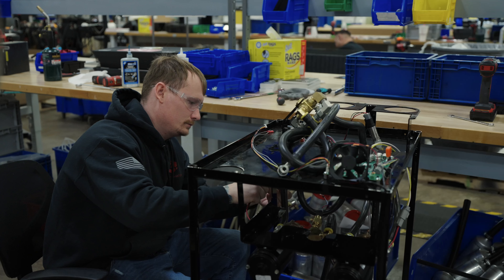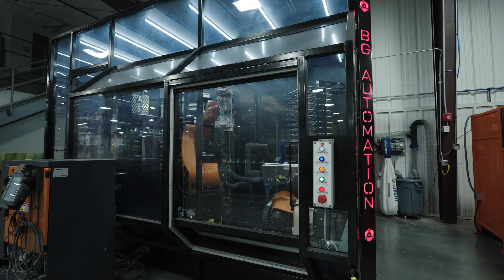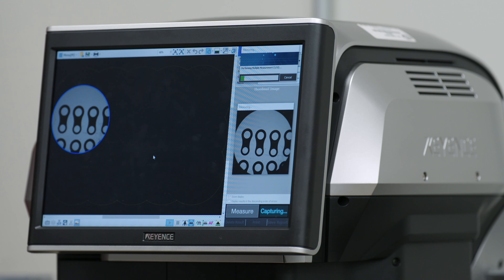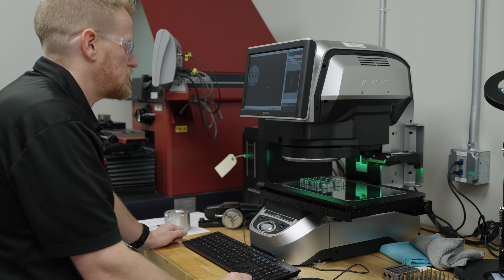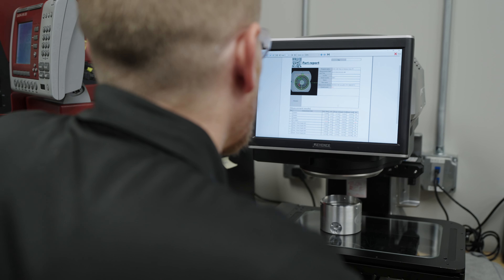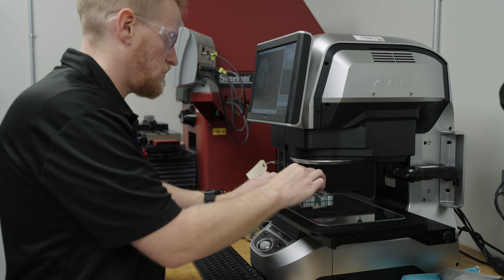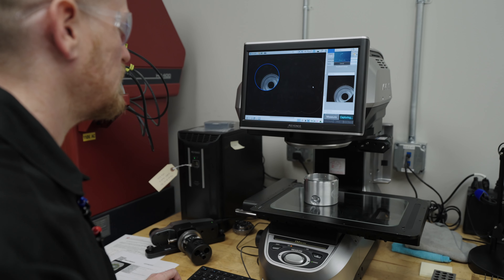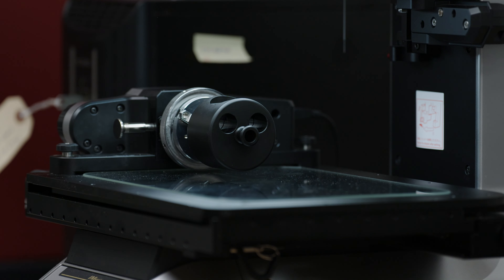Finding Success: Keyence IM-8000 - BG Automation Testimonial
Discover how BG Automation in Derby, KS utilizes the KEYENCE IM-8030T Instant Measurement System to make part inspection faster and easier than ever before. With the rotary unit, they can easily take 360 degree measurements on cylinders and threads, and the height probe allows them to push their inspection into the 3rd dimension. With an easy-to-use interface, anyone can be an inspector with the KEYENCE IM Series.